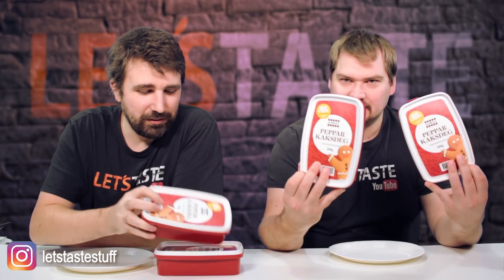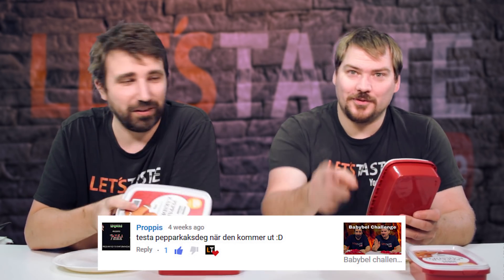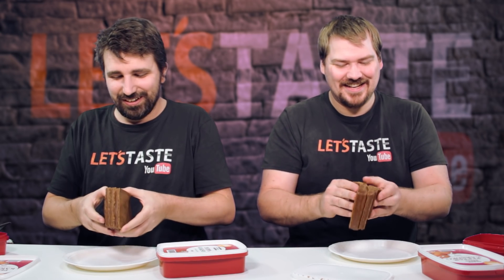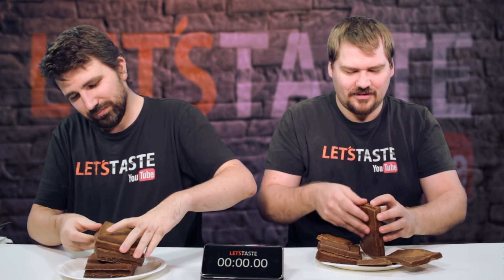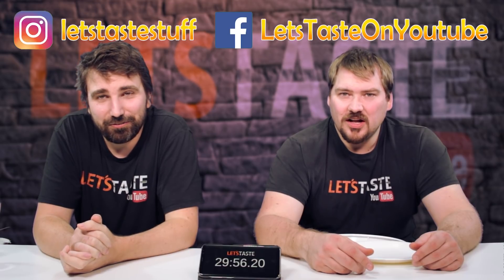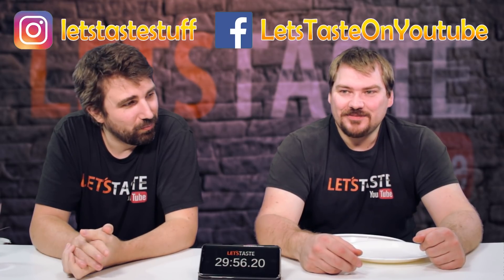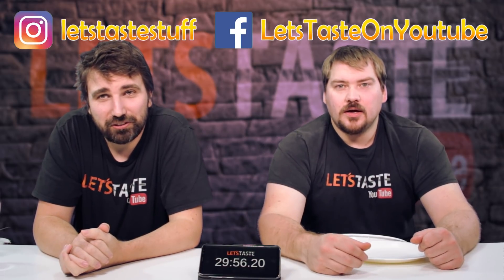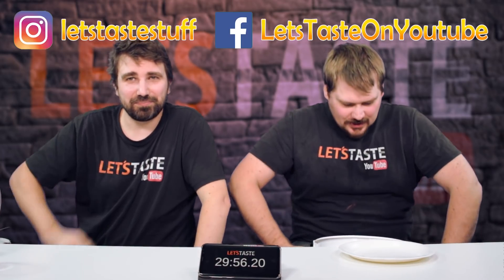1kg Gingerbread Dough challenge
We both thought it would be fun to eat gingerbread and when we found gingerbread dough in the store we just had to buy them, we saw afterwards that we also were challenged by Proppis so a little credit to him here to ;)

If you want to sponsor us, or if you want to send a few money for us to buy something special to try out then you can use our swish number
Swish: